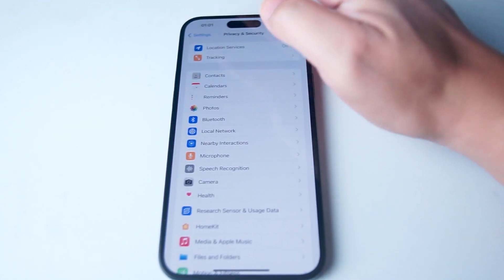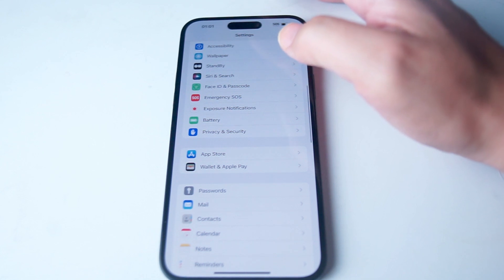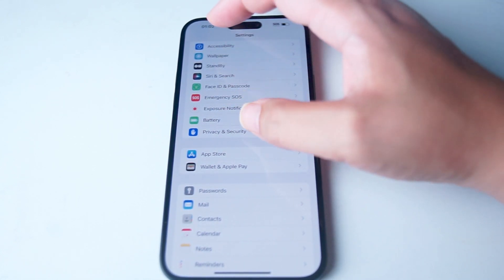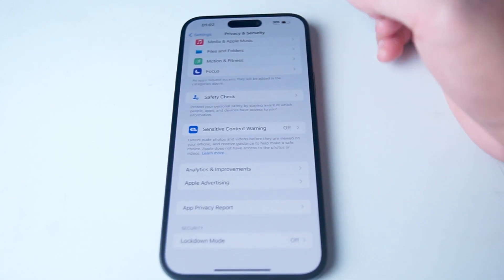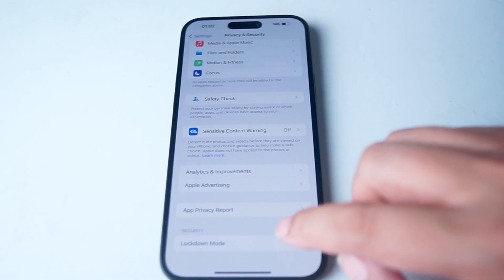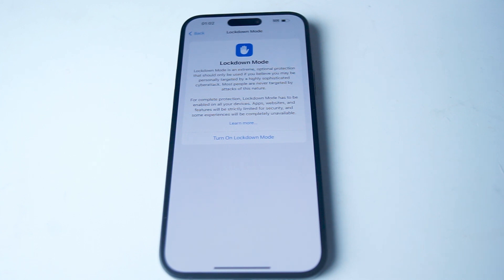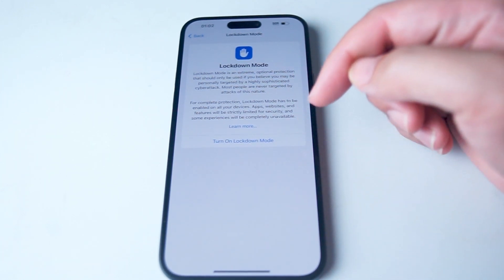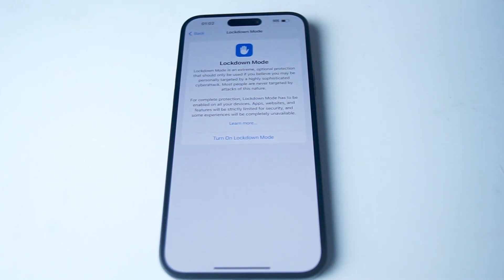How to Enable Lockdown Mode iPhone 15 Pro Max | iPhone 15 Plus Pro Max